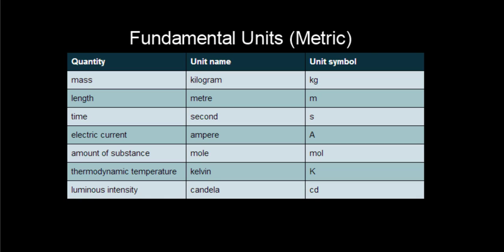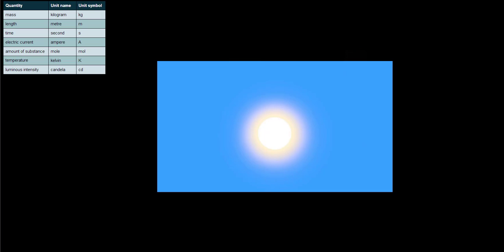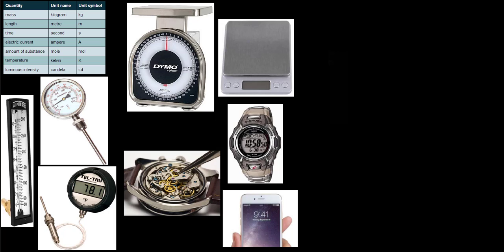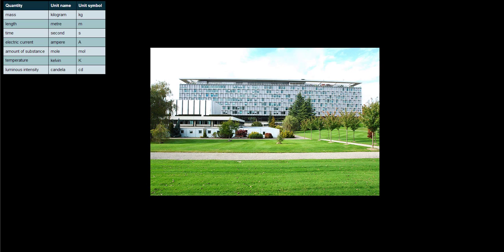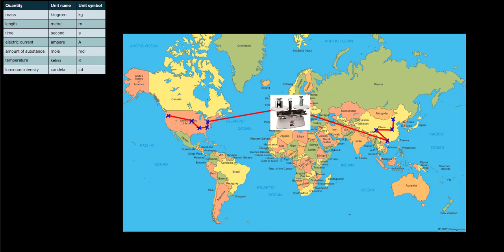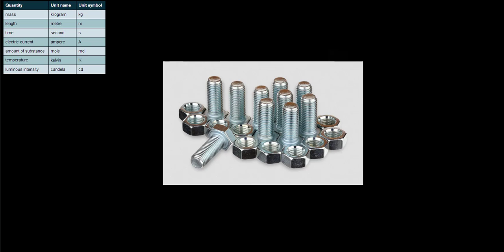Units & Measurement 1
What are fundamental units?  Where do they come from?  Why do measuring instruments need to be so precise?